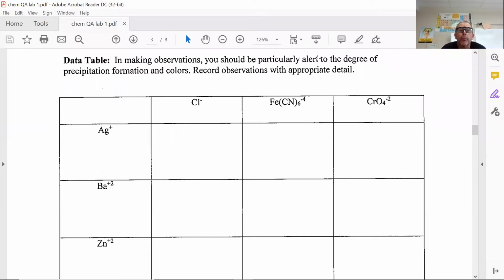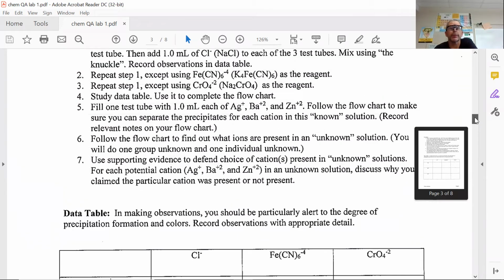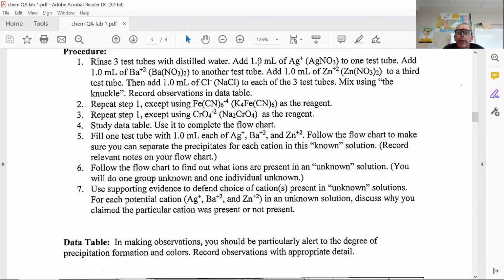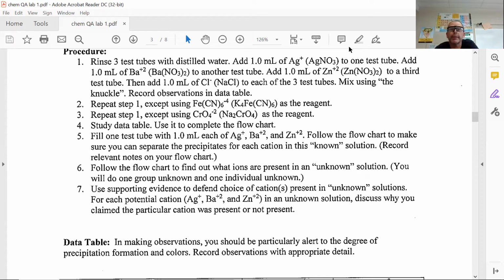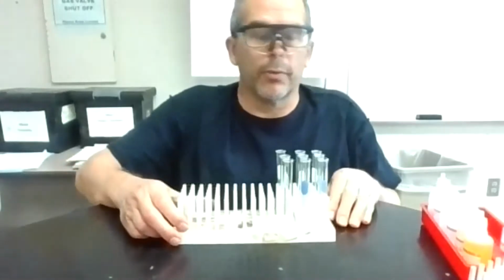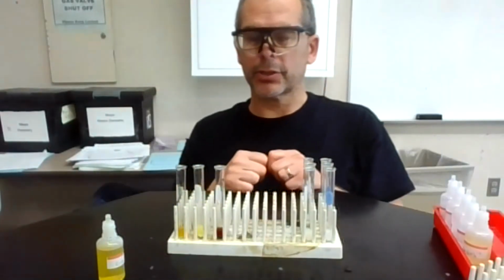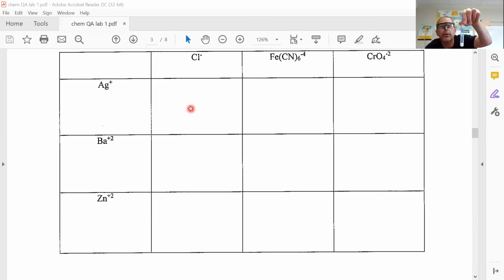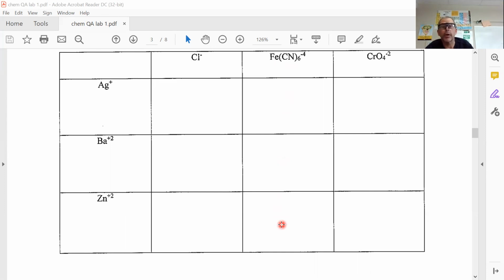QA lab 1 data table